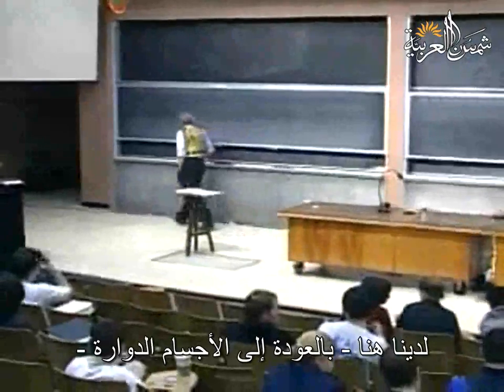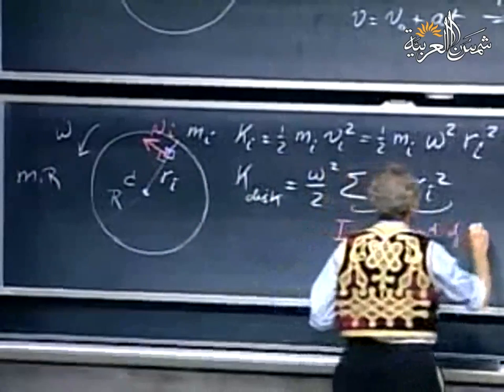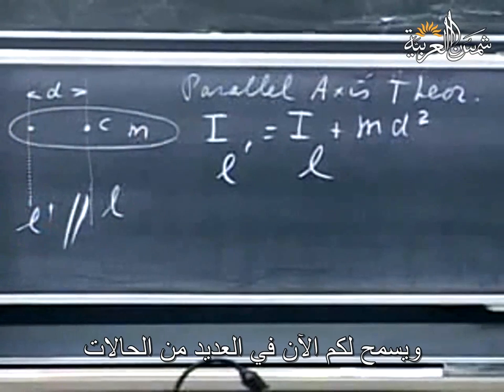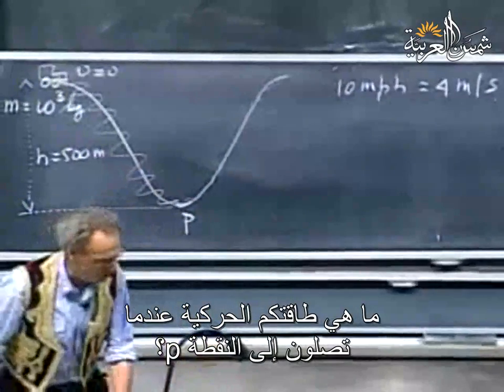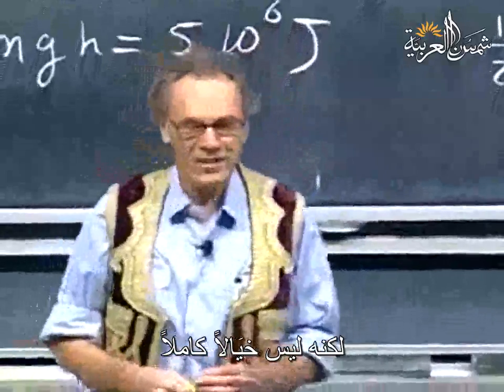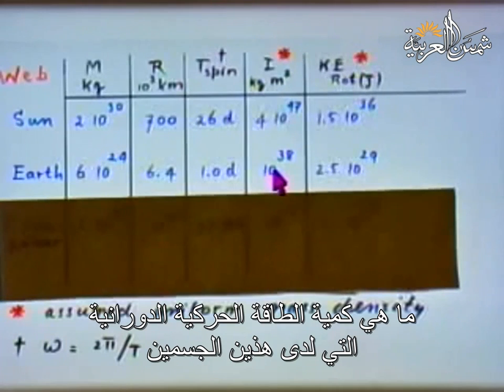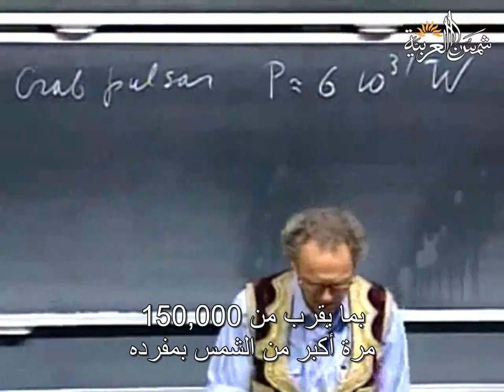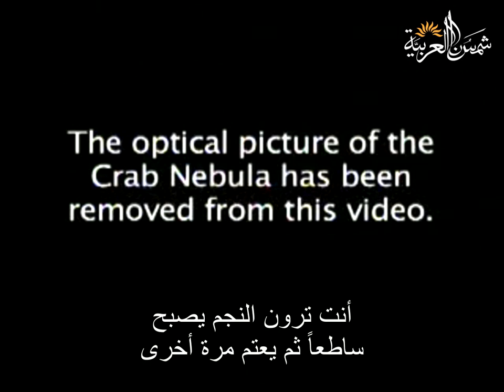الميكانيك التقليدي (إم آي تي) 19: دوران الأجسام الصلبة، القصور الذاتي الزاوي، النجوم النيوترونية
MIT
المحاضرة التاسعة عشرة من مساق "الميكانيك التقليدي" من جامعة "إم آي تي" للبروفيسور والتر لوين
وهي عن: دوران الأجسام الصلبة، القصور الذاتي الزاوي، نظرية المحاور المتوازية والمتعامدة، الطاقة الحركية الدورانية، الحذافات، النجوم النيوترونية، النجوم النابضة

تعريف بموقعنا

المحاضرة 19 :  دوران الأجسام الصلبة -- القصور الذاتي الزاوي -- نظرية المحاور المتوازية والمتعامدة -- الطاقة الحركية الدورانية-  الحذافات -- النجوم النيوترونية -- النجوم النابضة
كافة المواد المتعلقة بهذه المحاضرة، وبجميع محاضرات هذا المساق، من فيديو ومذكرات دراسية وواجبات منزلية وامتحانات (مع الحل) متوفرة في موقع شمسنا العربية: